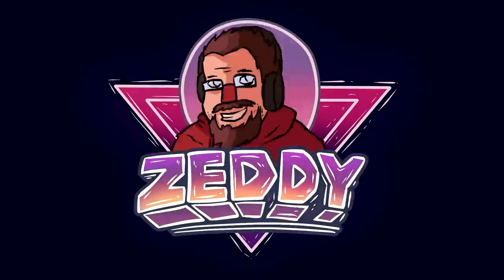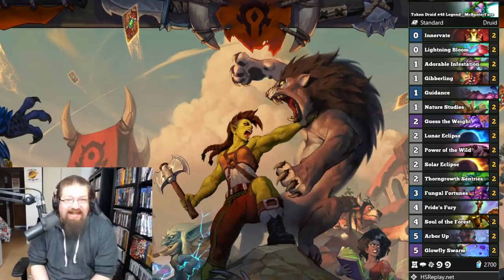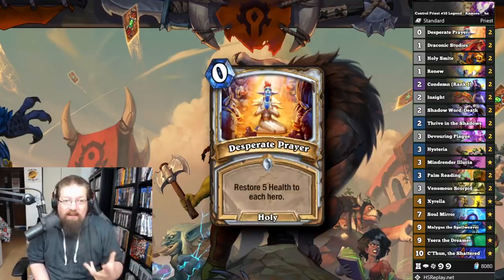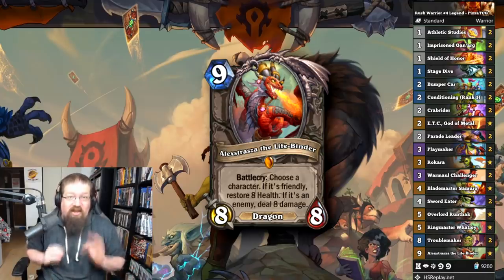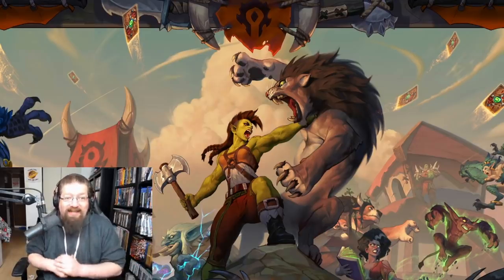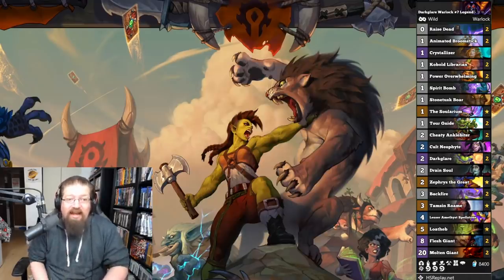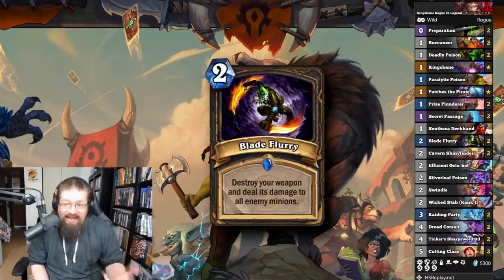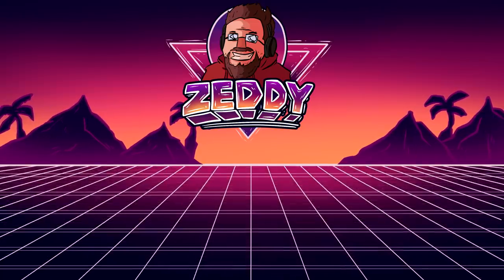Five AMAZING Decks to get LEGEND in Standard and Wild in May!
Standard

Spell Mage: AAECAf0EAv6eBOafBA7BuAOMuQOBvwPgzAPHzgPNzgOU0QP30QP73QPr3gPQ7APR7AP8ngT9ngQA

Token Druid: AAECAZICAorkA7PsAw7lugPvugP5zAObzgO50gPw1AOJ4AOK4APR4QOM5AOt7AOunwTXnwTZnwQA

Rush Warrior: AAECAQcGwN4Dzt4D++gDle0DqooEsIoEDLu5A7y5A+LMA93NA6fOA5HQA7PeA7XeA7reA8HeA5HkA5jtAwA=

Tempo Rogue: AAECAaIHBp/NA9nRA8PhA/zoA+fwA7CKBAzMuQPOuQPQuQOqywPHzgOk0QPn3QPz3QOo6wOq6wOr6wP2nwQA

Control Priest: AAECAa0GBsi+A/vRA7/gA9TtA7SKBLWKBAyTugPezAPi3gP73wP44wOW6AOZ6wOb6wOe6wOtigSFnwTBnwQA

Wild

Handbuff Paladin: AAEBAZ8FBNID+g6T0AP76AMNuhOzuwL3vAL30ALZ/gLd/gKVpgPKwQOVzQOezQOR5APM6wPj6wMA

Darkglare Warlock: AAEBAf0GCogF+g6I0gLx9wL6/gKPggP8owOL1QPy7QPnoAQKzgbcCvLQAteJA8u5A5XNA5vNA9fOA8HRA5PkAwA=

Kingsbane Rogue:
AAEBAaIHCNQFkbwCu+8C590DqesDqusDq+sDrOsDC8sD7gaoCK8QmxXl0QLVjAOqywP31APz3QP3nwQA

APM Mage: AAEBAf0EAu72AsW4Aw6sAasEtATmBJYF4xGYxAK0/AKfmwP/nQPBuAOF5APQ7APR7AMA

Reno Priest: AAEBAa0GHpwC5QTtBdcK8gz3E8MWg7sCtbsC2LsC0cEC38QC8M8C6NACkNMCl4cD5ogD/KMDmakD8qwDj84D184D+9ED9tYD4t4D+98D+OMDnusDrYoEhZ8EAAA=

Introduction 0:00
Standard 0:38
Wild 5:45